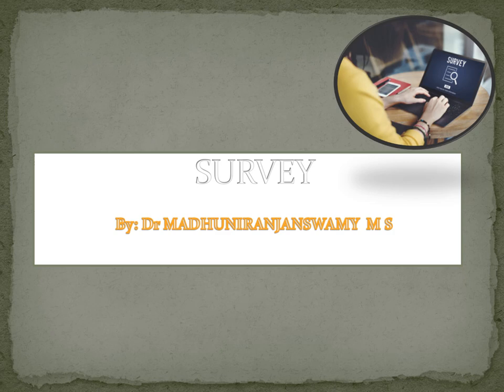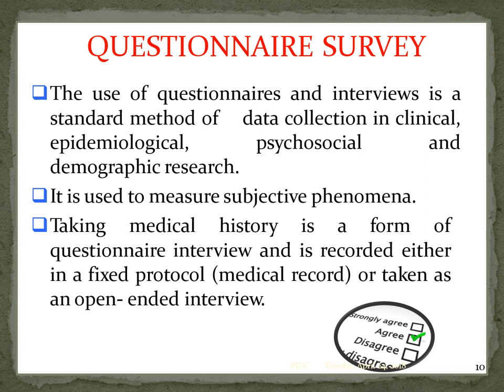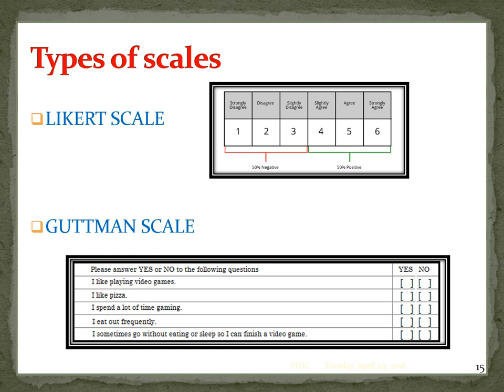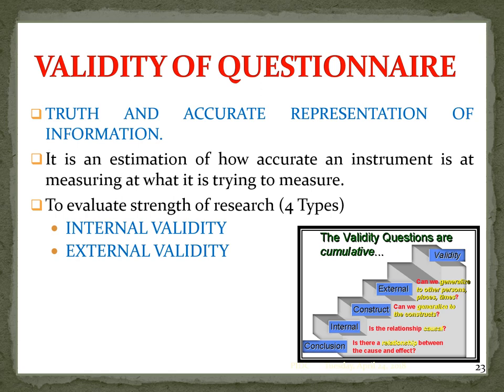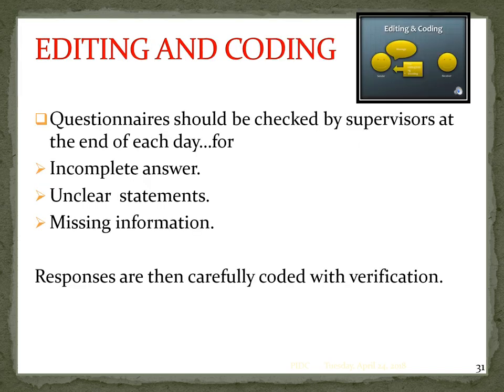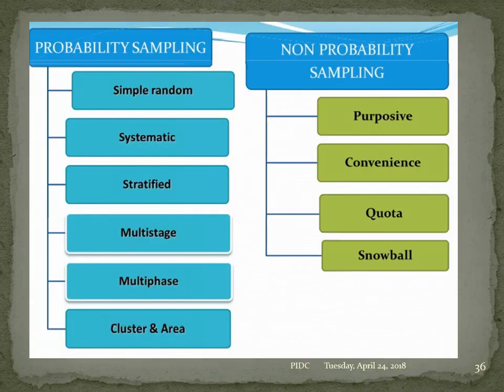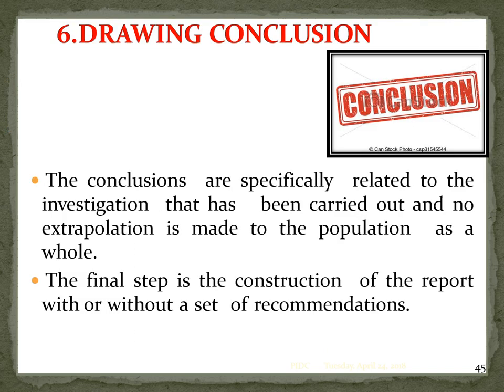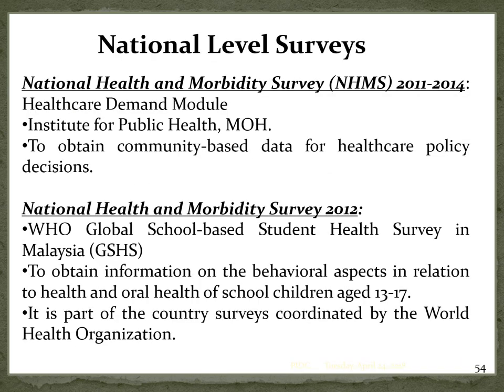SURVEY BATCH-23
Topic: SURVEY  B 23
Date: 30/04/2020
Batch: 23
Department: COMMUNITY DENTISTRY.